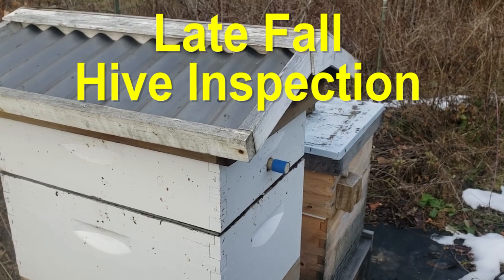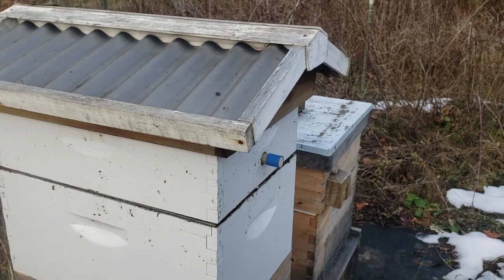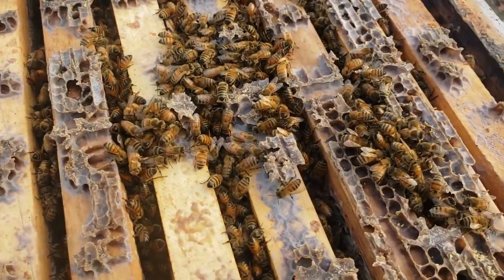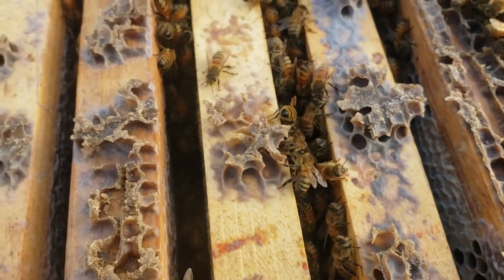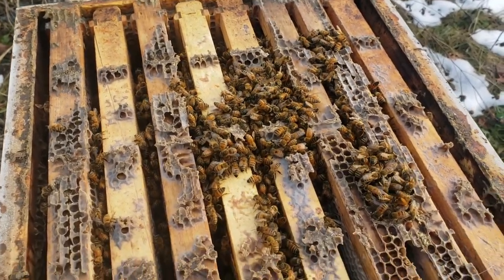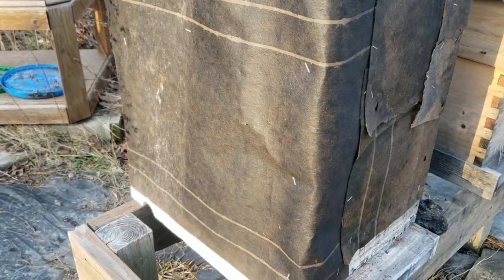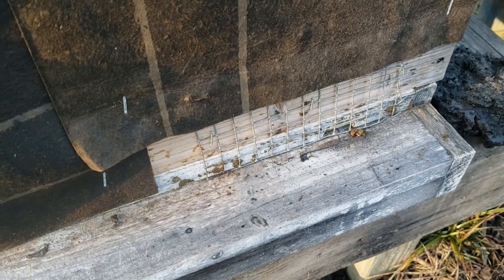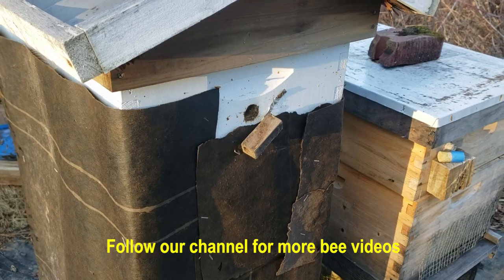Fall Cluster and Late Fall Honey Bee Hive Inspection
After a record high temperature of 77, our roller coaster weather dropped down to record low temperatures of 7 degrees above zero for a couple nights within a week. I wondered if the bees survived the big temperature swing. You can see that after the hive was open, the bees are in their fall/winter cluster, staying warm and feeding on their stored honey.

This is just the start of the cold weather season. Bees remain in the hive until springtime, when temperatures rise above freezing and stay that way, allowing the bees to forage for tree sap, pollen and food of any kind.